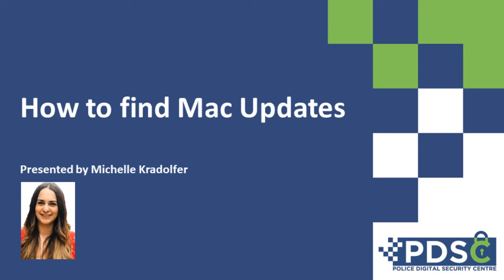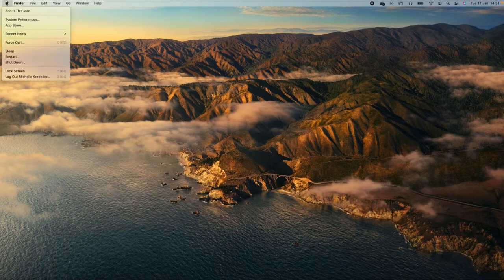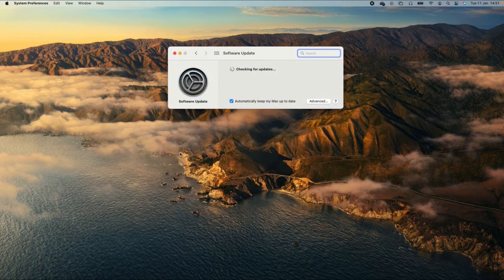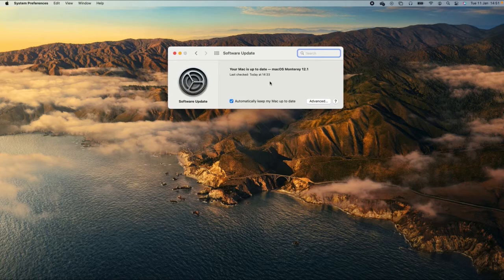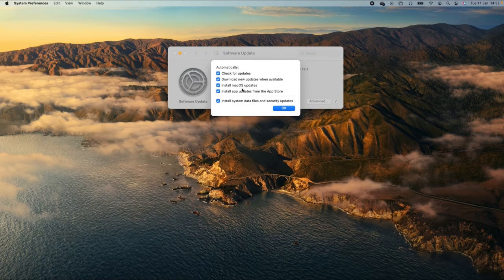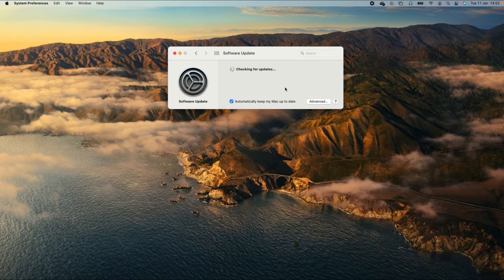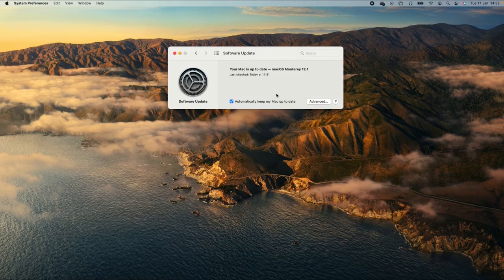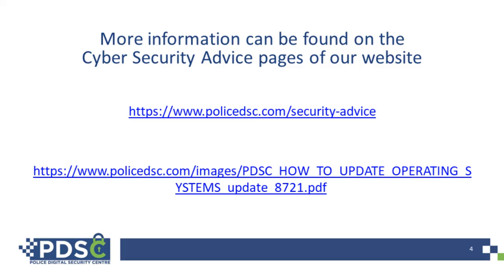How to Find and Implement Updates on a Mac Computer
The objective of the PDSC is to help even the smallest businesses be digitally aware and stay safe online.

This video will guide you through the steps to find and enable updates on your Mac computer to ensure your device has the latest patches and security settings.